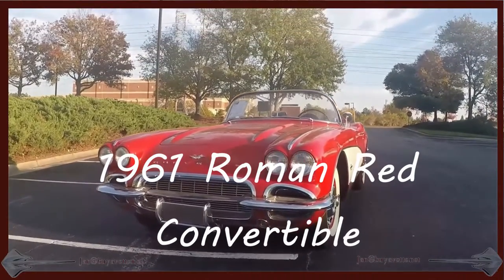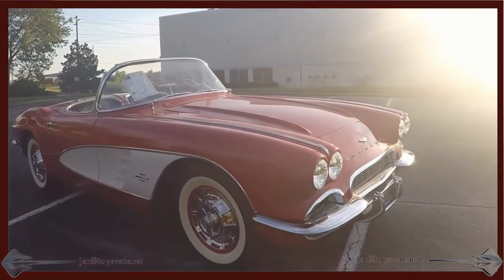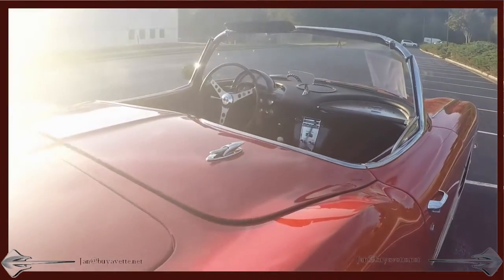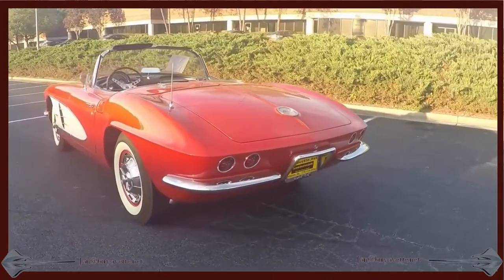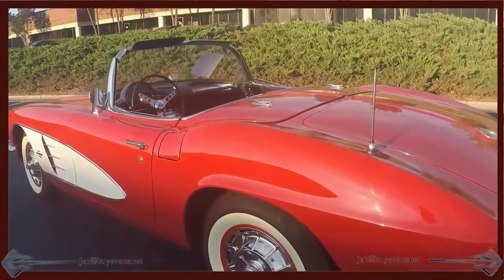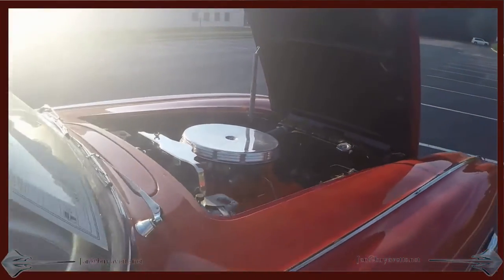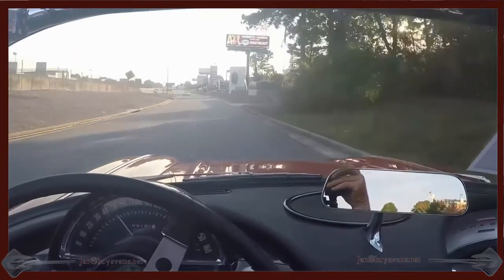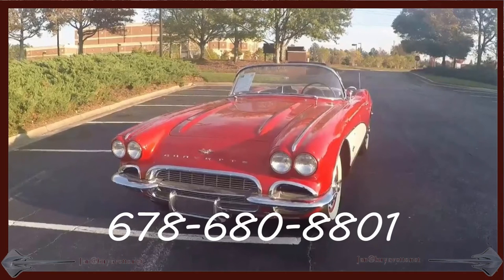1961 Corvette Convertible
1961 Corvette Convertible For Sale

Roman Red exterior with White coves, Black interior, White convertible top. Numbers matching 230hp 283ci engine, 4 speed manual transmission. Features include two tone paint, Wonderbar AM radio, heater, windshield washers. Originally assembled on September 15, 1960, this 1961 Corvette Convertible features a newer BODY-OFF restoration, and is in particularly nice condition. Additionally, this car had the same owner from 1965 all the way to 2007, as is evidenced by included copies of old titles. This car's paint is recent, and is vg with a great shine. Convertible top looks to be recent, and is vg with a vg window. Chrome bumpers show a recent finish, and are vg-exc, as as the taillights and weatherstripping. Exterior door handles are vg, and steel wheels are vg-exc with vg-exc correct style hubcaps. BF Goodrich Silvertown wide whitewall bias-ply tires show an average of 9/32nds tread depth remaining. The interior of this 1961 Corvette Convertible shows good-vg seats, vg door panels and carpet, and vg-exc dash pad, gauges, steering wheel, and seatbelts. The numbers matching engine in this car shows final assembly date September 13, 1961. Correct air cleaner, ignition shielding, radiator hoses, and hose clamps are in place, and the frame is solid, nicely detailed, and rust-free. A pair of 1967 300hp style valve covers have been added. This car has been fully serviced, and all instrument gauges, lights, turn signals, brakes, engine, transmission and rear-end are all in good operating condition. Included photos document that the body-off restoration took place from 2007-08, and a detailed, line-by-line invoice from Corvette Restoration AZ shows the total restoration cost of $100,000. Give us a call today to put this super nice '61 in your garage!